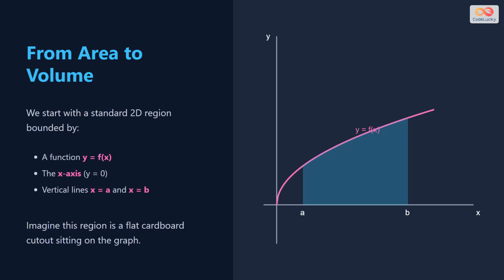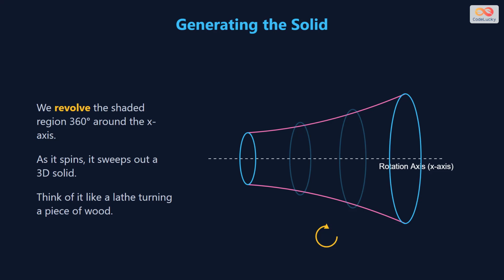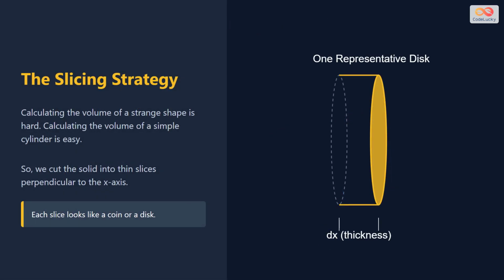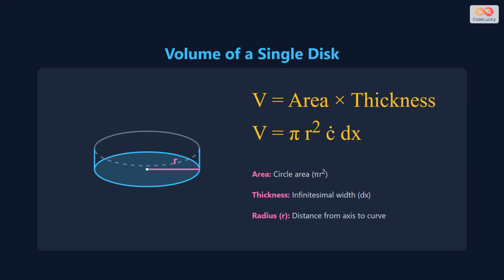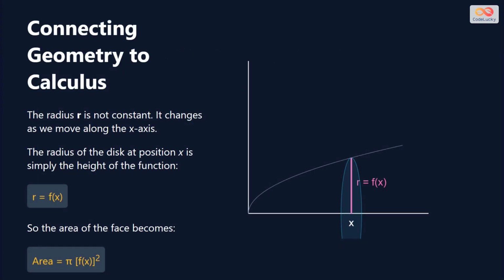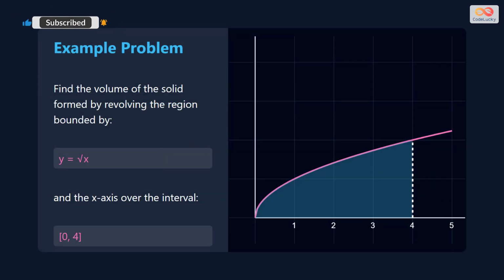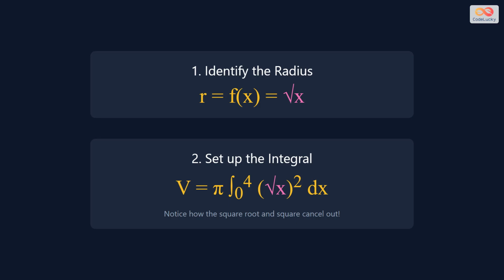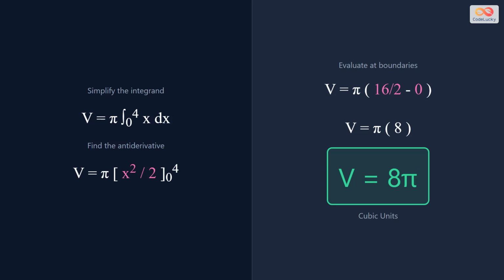Calculus: The Disk Method Explained (Rotation about x-axis)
Learn how to calculate volumes of solids of revolution using the Disk Method! 🧮 This beginner-friendly calculus tutorial breaks down the concept of rotating a region around the x-axis step-by-step.

In this video, we cover:
• Visualizing solids of revolution 🧊
• Deriving the volume formula V = ∫ π[f(x)]² dx
• Understanding the radius and thickness of a disk
• A complete worked example with y = √x

Perfect for AP Calculus AB/BC students and college calculus I learners. Master the art of slicing and integration!

Chapters:
00:00 - Introduction to the Disk Method
00:18 - From Area to Volume
00:39 - Visualizing Rotation
00:56 - The Slicing Strategy
01:18 - Volume of a Single Disk
01:36 - Defining the Radius
01:55 - The Integral Formula
02:12 - Example Problem
02:28 - Setting up the Integral
02:48 - Solving for Volume
03:07 - Outro